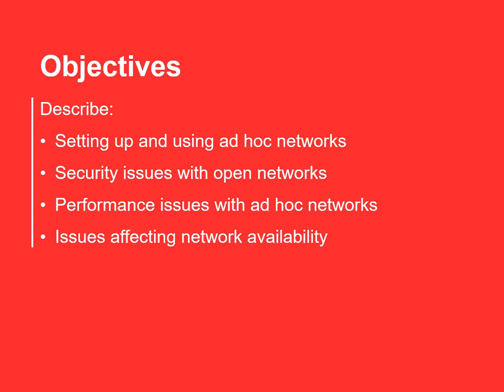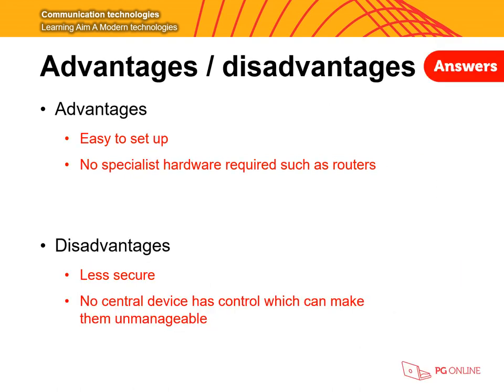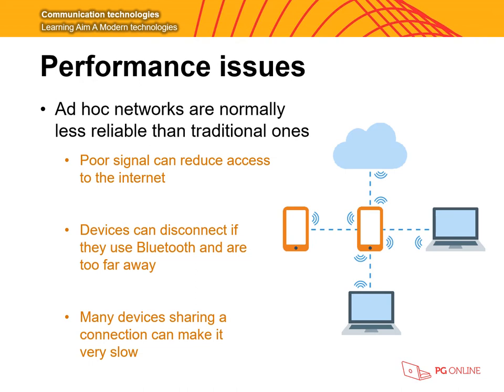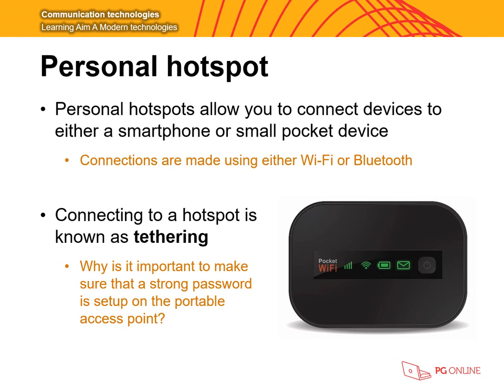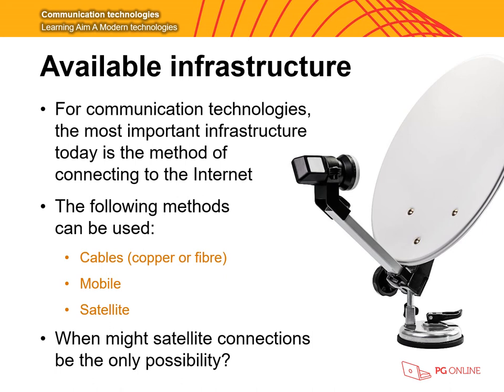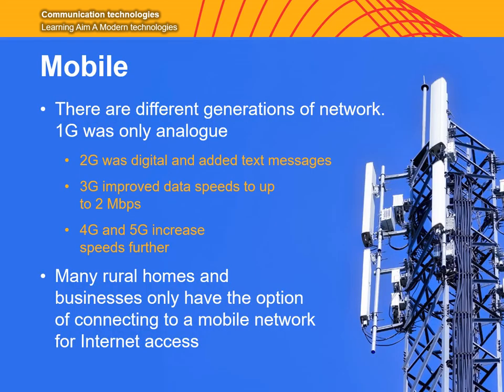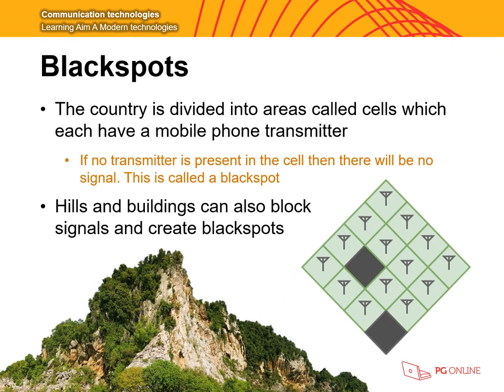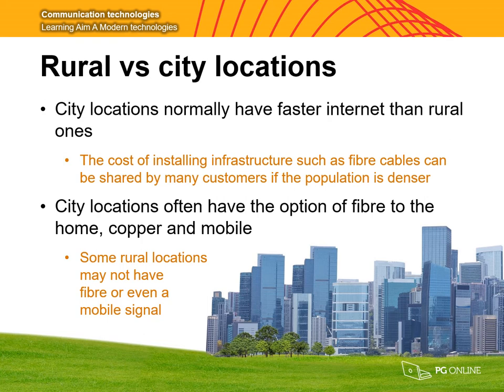Y11 IT: A1 - Communication Technologies.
In this video we shall cover the Communication Technologies content for the BTEC Digital Information Technology course, this focuses on:
- Ad Hoc Networks [01:10]
- Open Networks [04:49]
- Personal Area Networks and Hotspots [07:06]
- Infrastructure [08:57]
- Connection Types [10:18]
- Blackspots [13:29]
- City vs Rural Locations [14:33]
Students are advised to take notes to support the worksheets set for this topic and use pause/replay to allow the video to remain at their own pace. Please email your ICT Teacher if you require any further support or guidance.